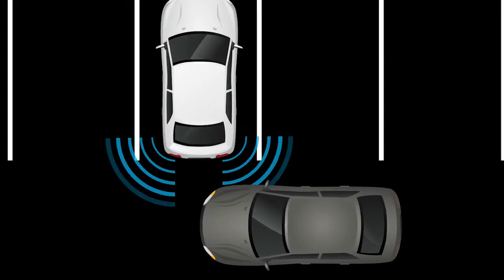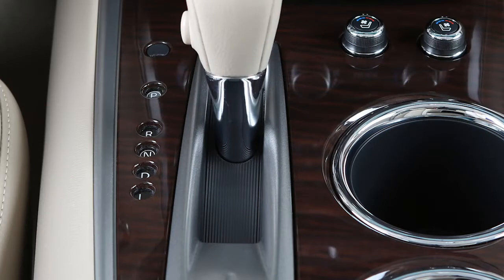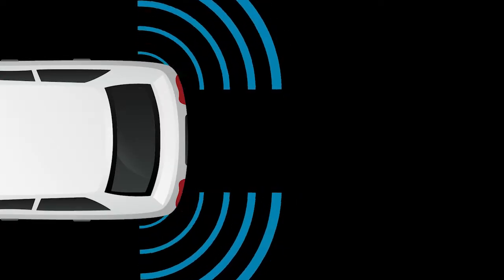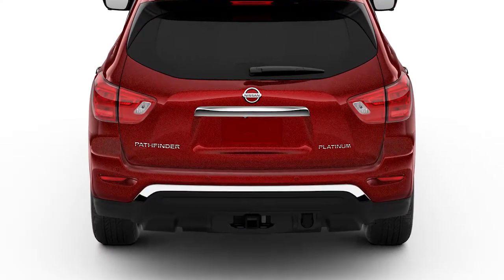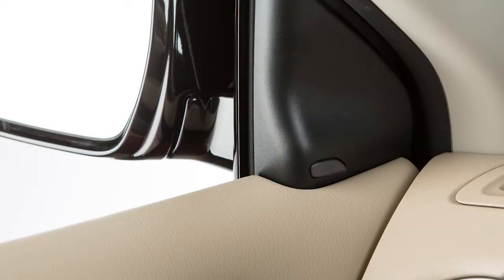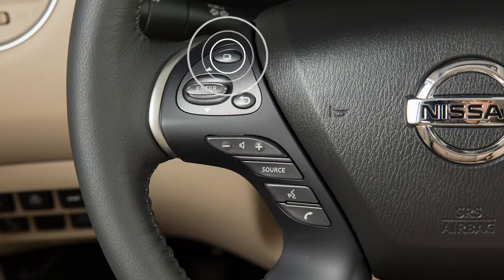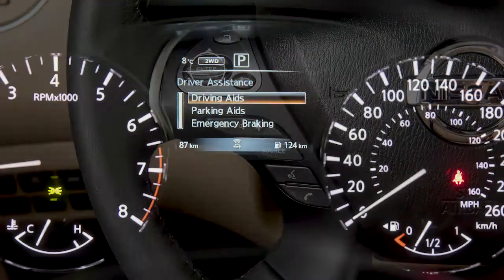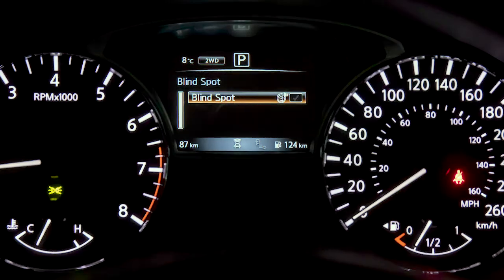Nissan - Rear Cross Traffic Alert (RCTA)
The Rear Cross Traffic Alert helps alert the driver of approaching vehicles, when the driver is backing out of a parking space. RCTA operates when the shift lever is in the reverse position and the vehicle speed is less than approximately 8 kilometers per hour. RCTA uses radar sensors located on both sides of the vehicle near the rear bumper to help detect other vehicles approaching from the right or left of the vehicle. The radar sensors can detect an approaching vehicle up to approximately 20 metres away. If the radar detects an approaching vehicle from either side, the system a chimes once and the side BSW RCTA indicator light flashes on the side of the approaching vehicle. To enable or disable the system press the button with the square on it until Settings displays. Press the up or down arrow button to select Driver Assistance. Now, press the ENTER button. Select Driving Aids and press ENTER. Select Blind Spot and press the ENTER button. Use the ENTER button to toggle the system on or off. The RCTA system is integrated into the BSW system. When the BSW is disabled, the RCTA is also disabled.